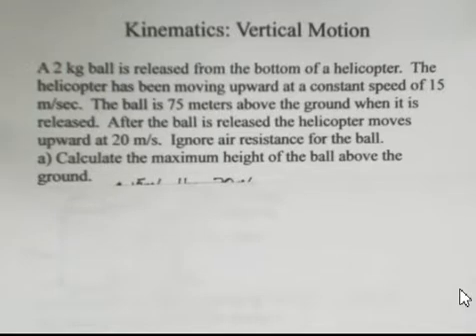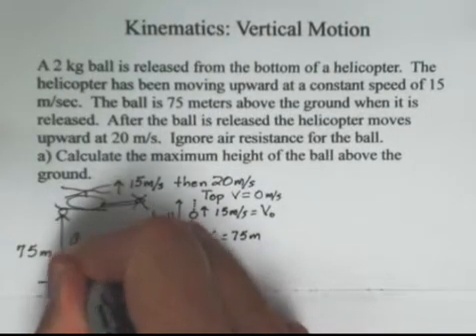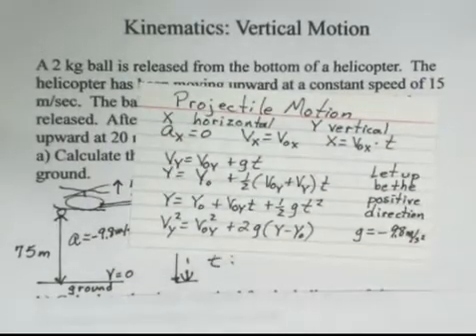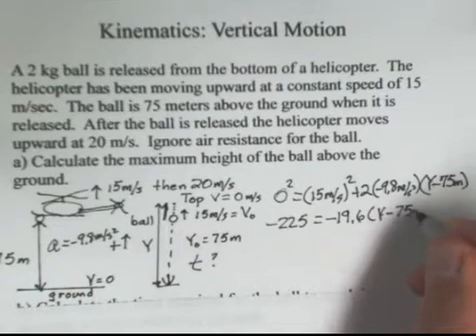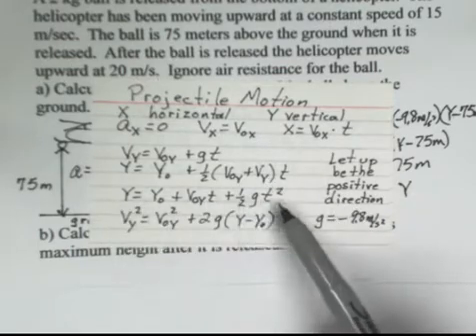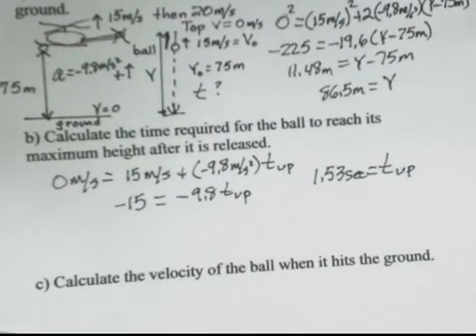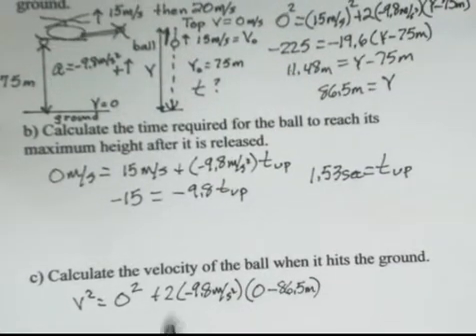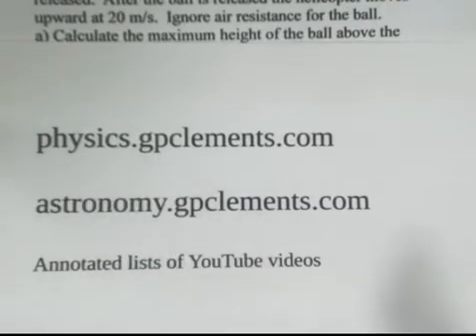Kinematics Vertical Motion Ball Released From Helicopter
In this example problem a ball is released from a helicopter that is moving upward.  Air resistance is ignored.  The maximum height of the ball, the time to reach the maximum height, and the velocity of the ball when it impacts the ground are calculated.  Introductory General Physics I